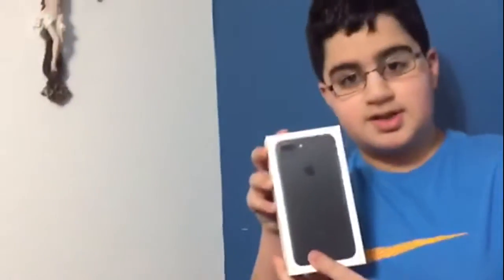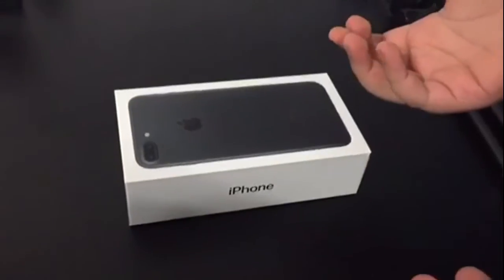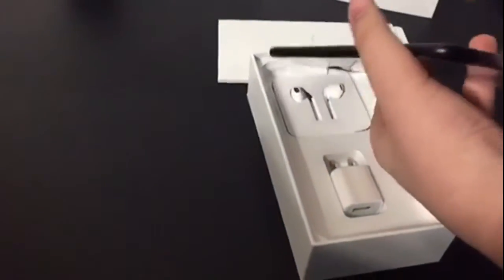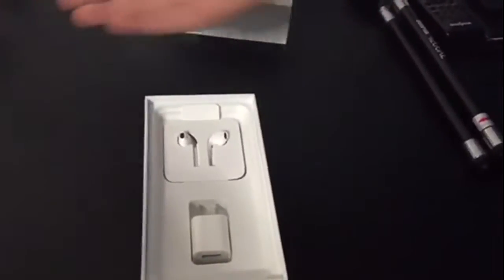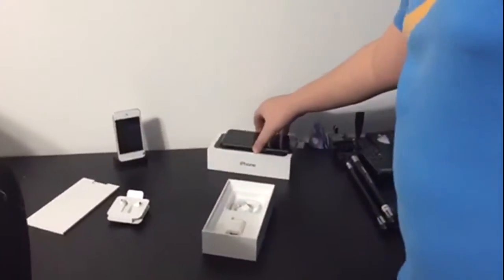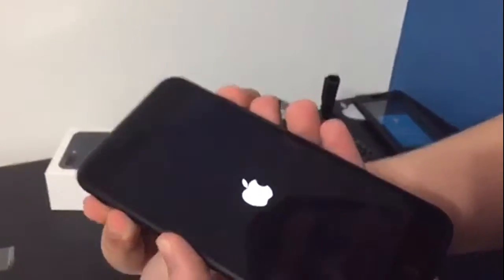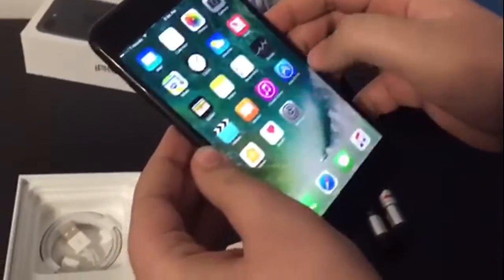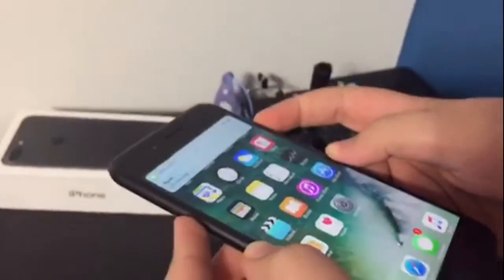iPhone 7 Plus Review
Hit that "LIKE" button for more UNBOXINGS!